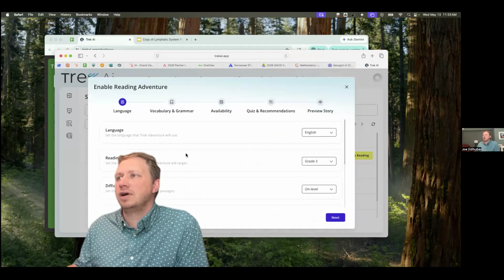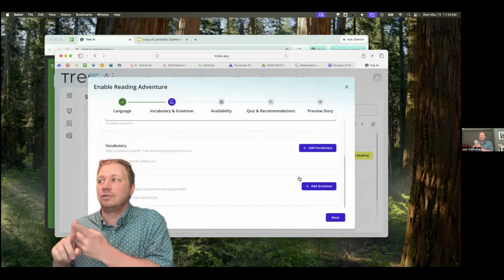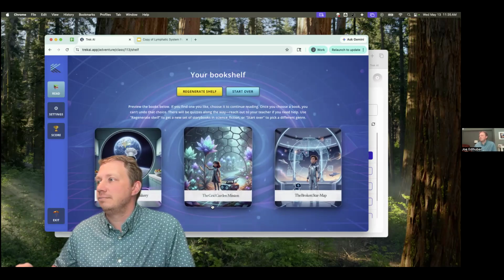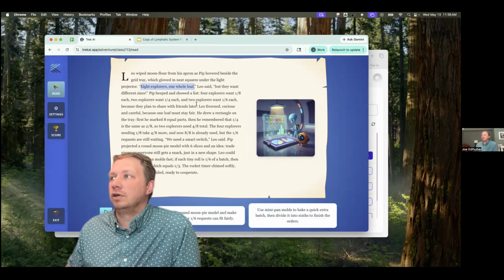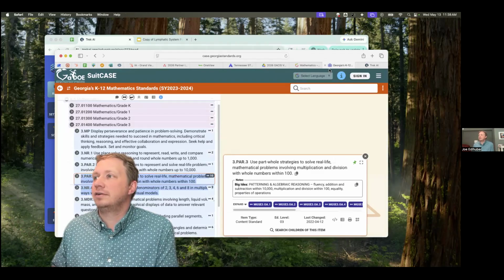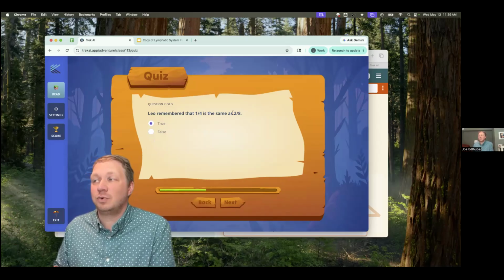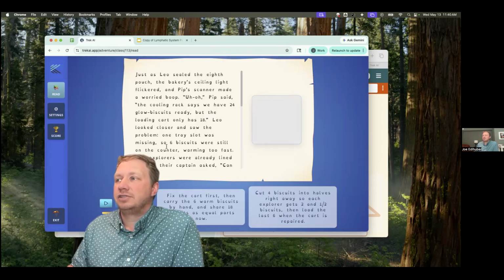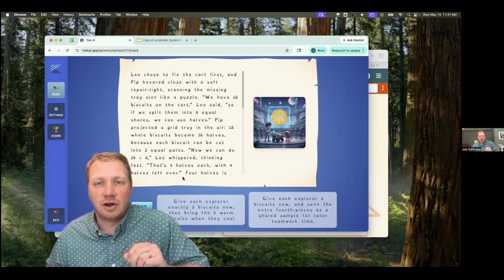Math Integration into Literacy: Trek Adventure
The easiest way to get students to READ with math standards integrated into the story! Choose your own adventure style books, custom for every student. Pick your standards and get reading! Trek is the safest and easiest platform for schools to explore Ai integration ideas.